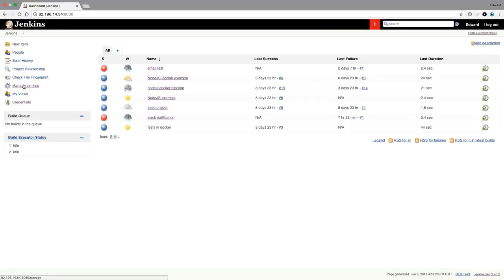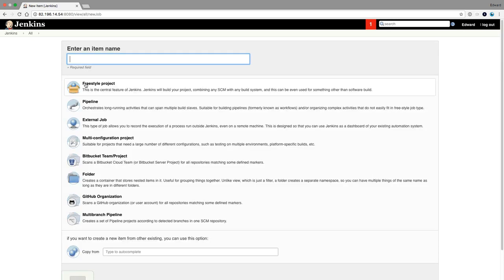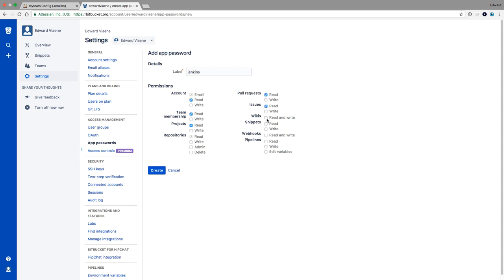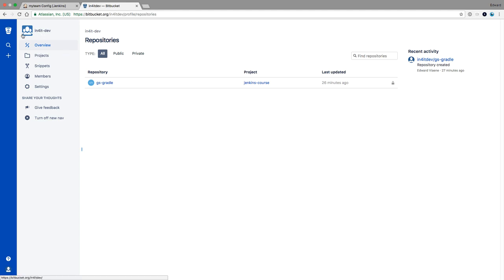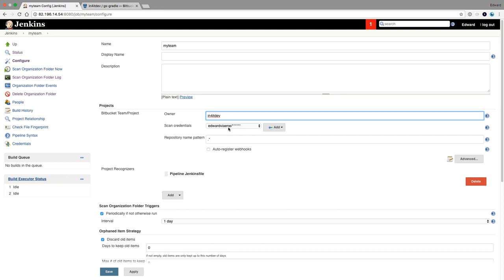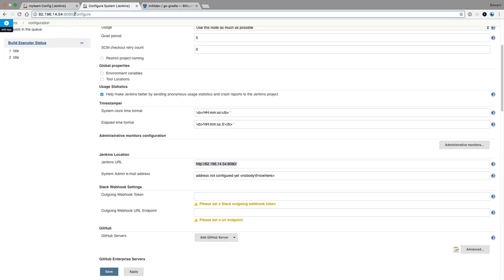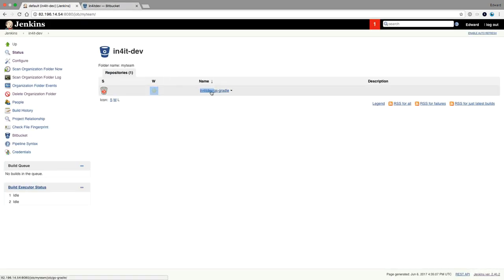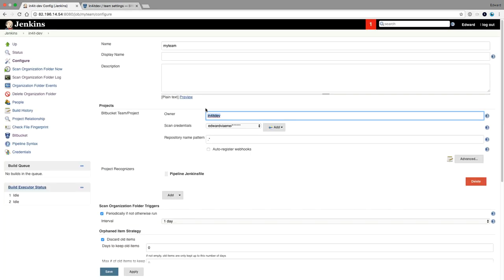Demo Bitbucket integration - DevOps